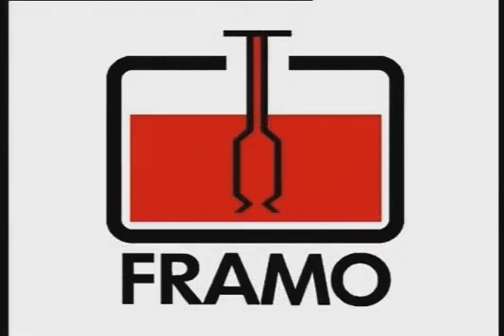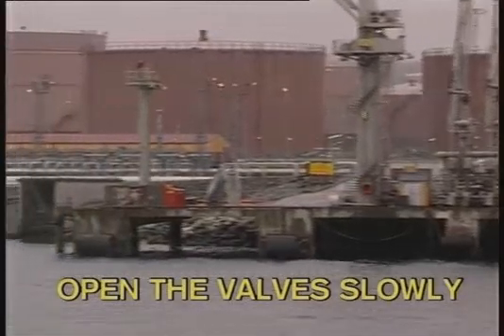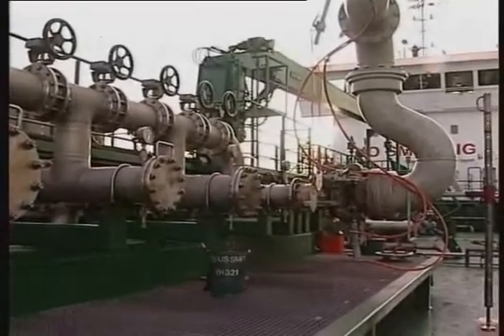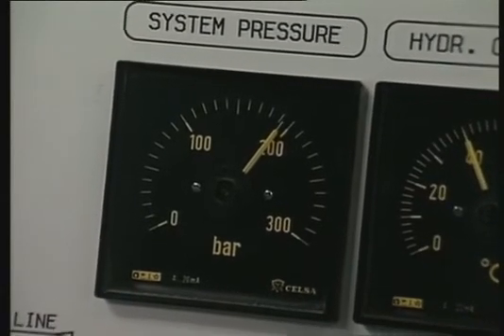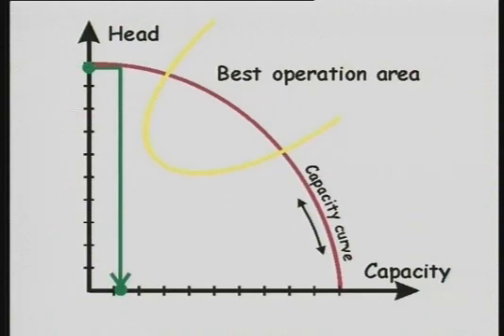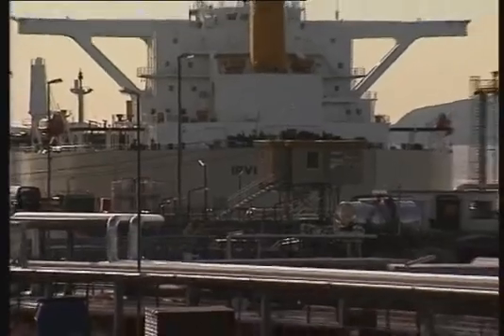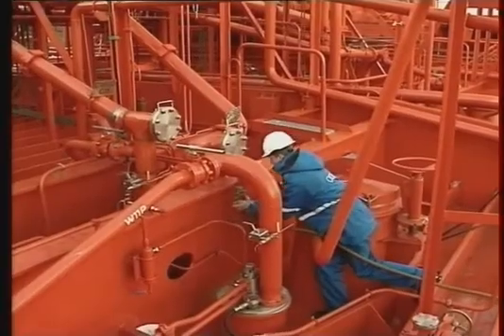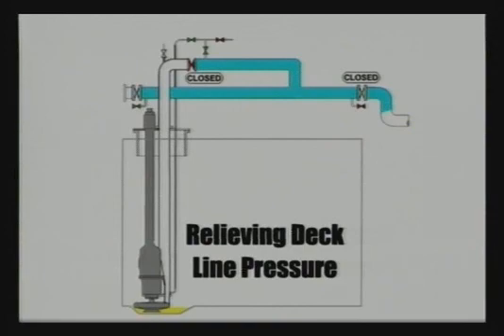VTS MARINES(Cr FRAMO) - GUIDE LINE FOR FRAMO CARGO PUMP OPERATIONS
KHÁI QUÁT KHAI THÁC SỬ DỤNG HỆ THỐNG BƠM HÀNG FRAMO